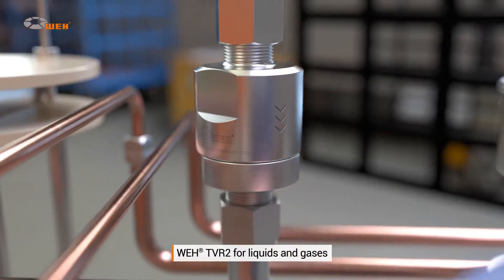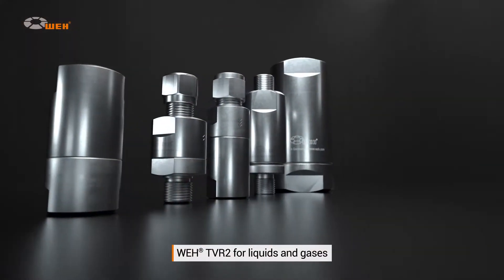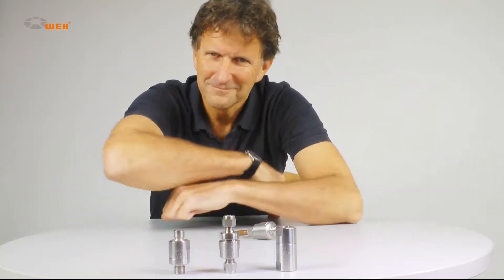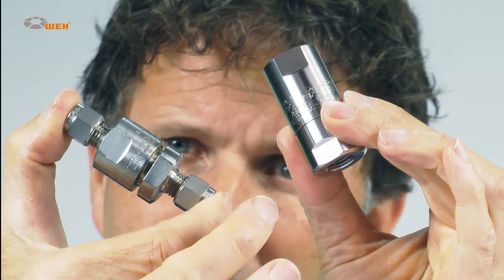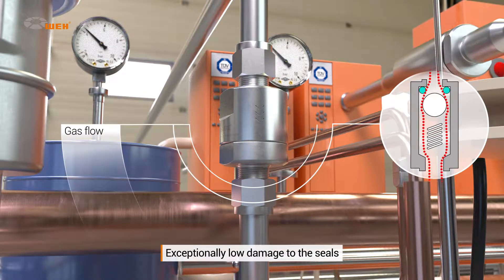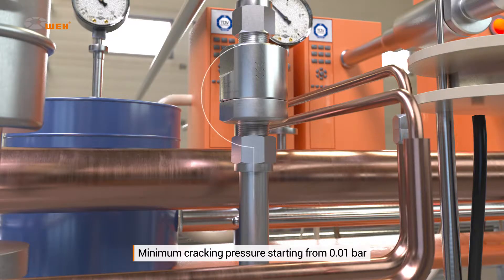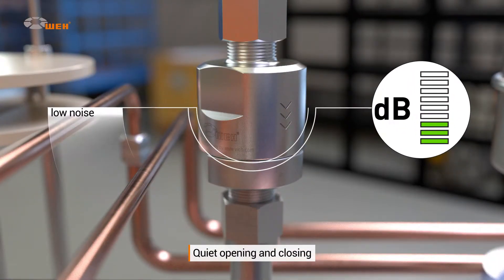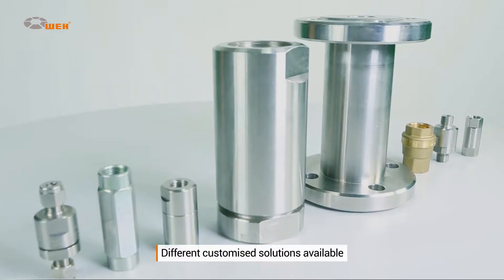WEH® Stainless steel check valves for liquid & gaseous media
High-performance check valves from WEH are an essential component wherever media are to be transported by pipe in one direction only. WEH manufactures the WEH TVR2 check valve for use with liquids and gases. Made of high-quality stainless steel, WEH® Check valves are unique in their high level of compatibility with media, resistance to corrosion and long service life. For this reason, they can be used with the widest possible range of media, in both liquid and gaseous form, including industrial gases, oxygen, hydrogen and natural gas, but also for rare specialist mixes of media and aggressively corrosive substances (e.g. acids, solvents and the widest possible variety of chemicals). The check valves come in different dimensions and connection types. Aside from check valves with threaded connections, there are also versions with double ferrule fittings, screw-in threads, flanges, hose nozzle, pipe sockets or customised cartridge check valves.